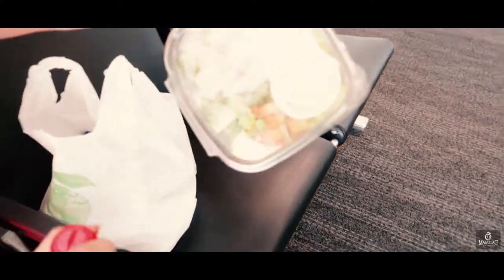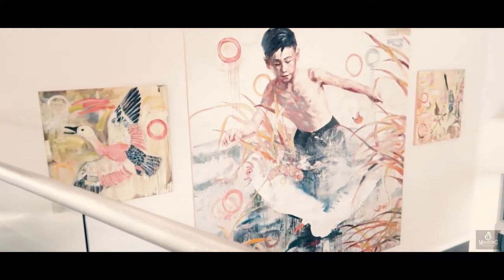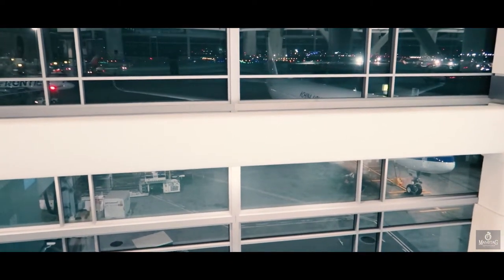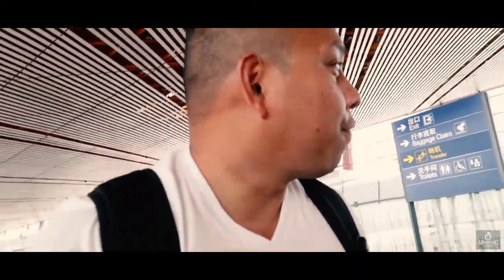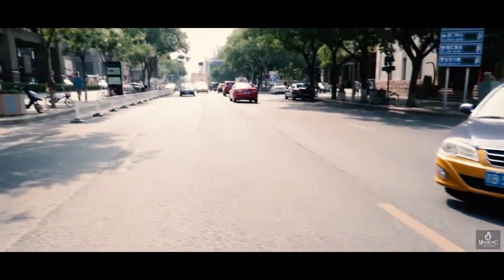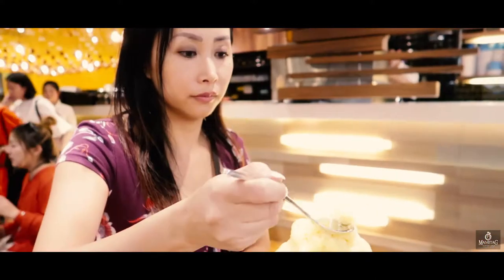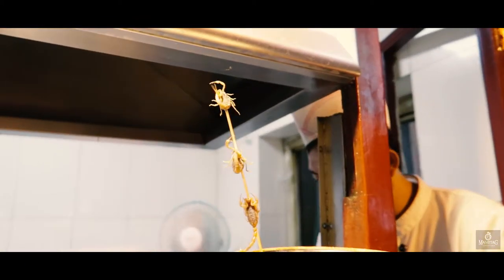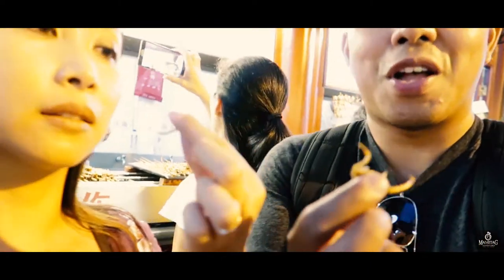TRAVEL VLOG | CHINA TRIP 2017 - (DAY 1) EATING SCORPIONS!!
TRAVEL VLOG | CHINA TRIP 2017 - DAY 1

Hey everyone, enjoy this travel vlog of us on our journey starting from our hometown of Sacramento, California and flying out to Beijing, China. As we landed in Beijing, we went out on and got familiar with our surroundings, as well as visited the Famous Wanfujing Street Market. yes, we were brave enough to eat something out of the norm. Enjoy!

For more behind the scenes pics and videos...

Filmed & Edited by: Chris Mamitag

Location: Beijing, China

Mamitag Adventures. Any republication of all or parts of this video is prohibited.